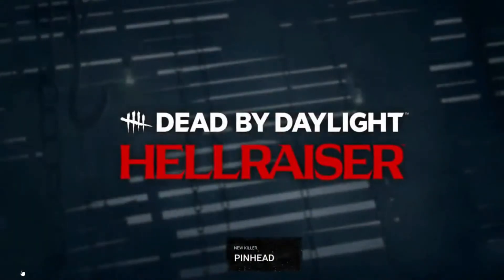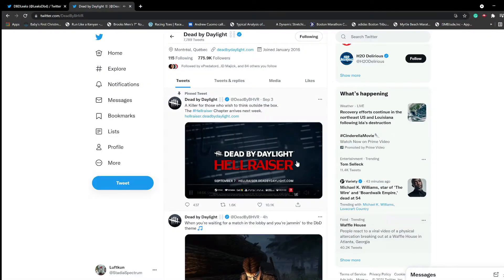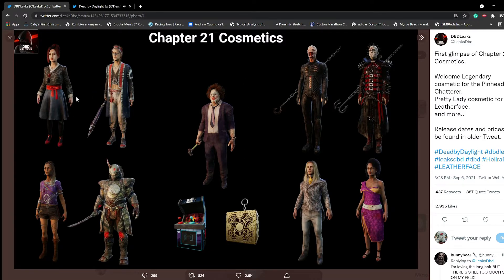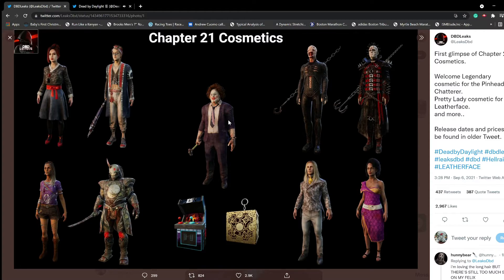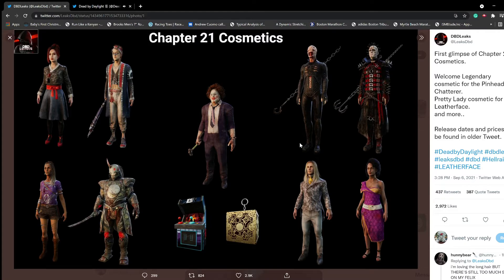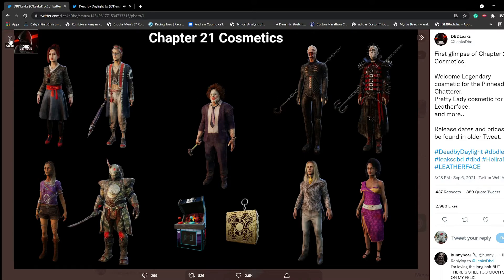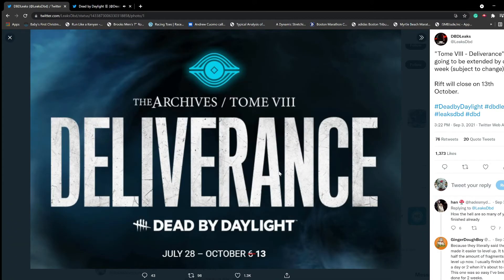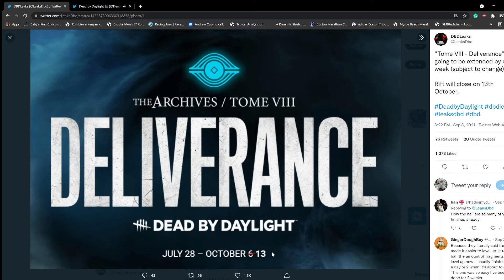Chapter 21 Skins! Pinhead tomorrow!